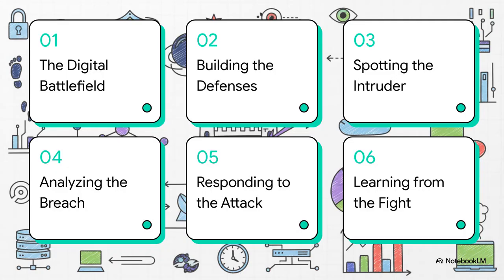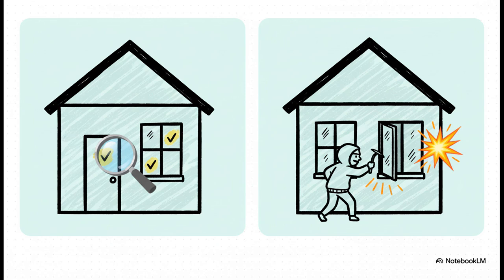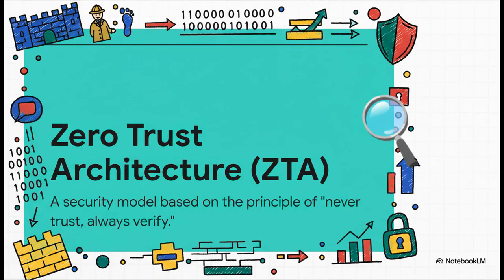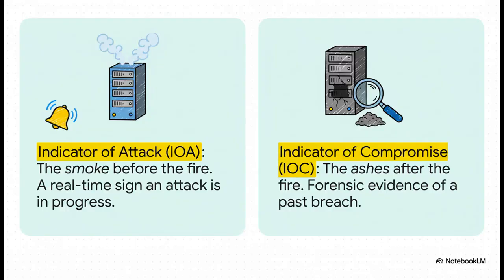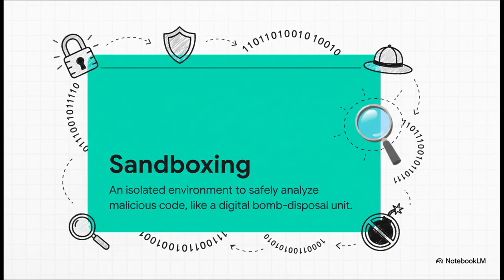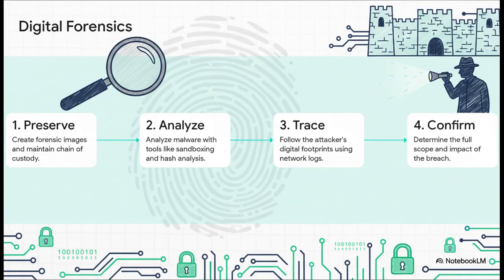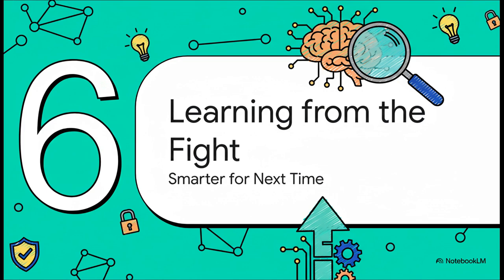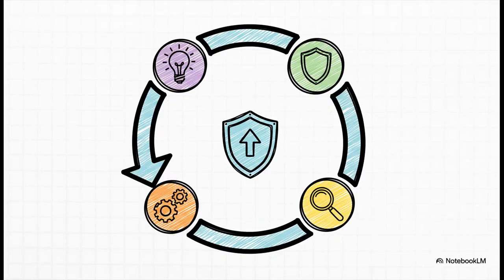CSC225 CompTIA CySA+ Cybersecurity Analyst Summary Video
Join us as we explore the world of cybersecurity, framed as a detective story to make complex topics accessible and engaging. We follow the clues to identify the hacker and understand how digital detectives perform computer forensics to solve cyber attacks. This journey covers spotting threats, analyzing evidence, and the essential tools used for digital security, including methods for effective threat hunting and understanding malware, all crucial elements of incident response cyber security.